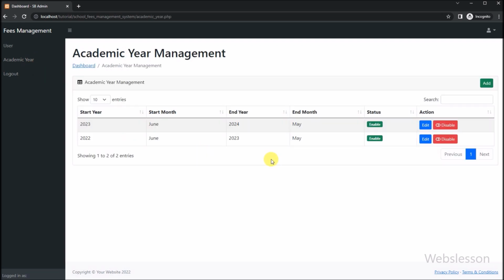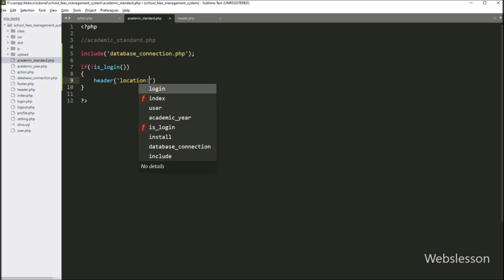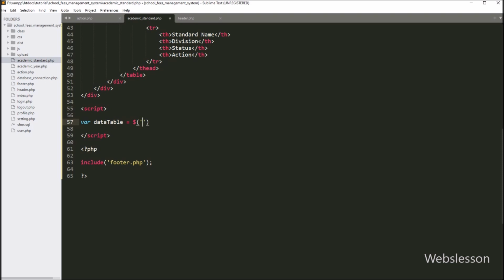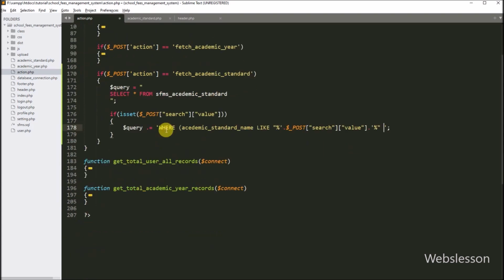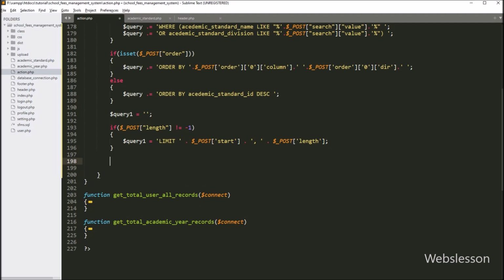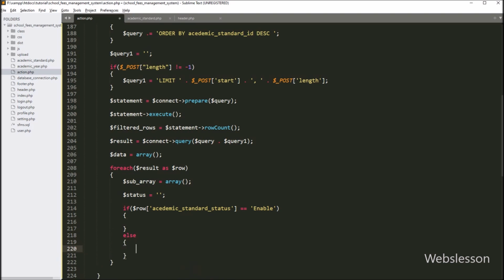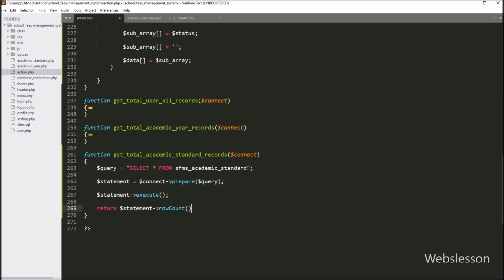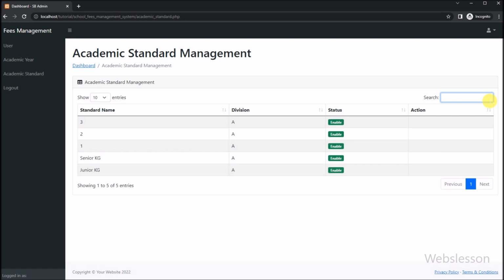School Fees Management System in PHP & MySQL - List Academic Standard Data in jQuery DataTables - 13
In this Fees Management System Project in PHP tutorial, We will show you how to use jQuery DataTables plugin under this School Fees Software PHP MySQL project and in this part we will show you how to fetch Academic Standard data from MySQL table and display under jQuery DataTables with PHP server side scripting for get data from MySQL table. So by using jQuery DataTable, we can pagination, instant search and multi column ordering of Academic Standard data. Here we have use PHP with Ajax for load data in jQuery DataTables plugin with server side scripting of data.